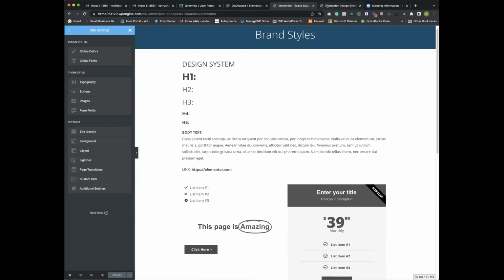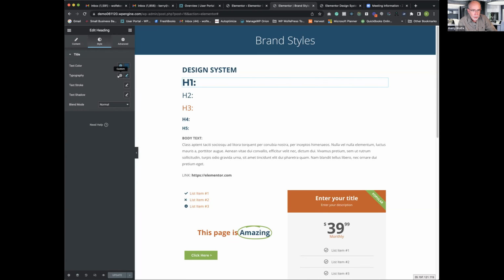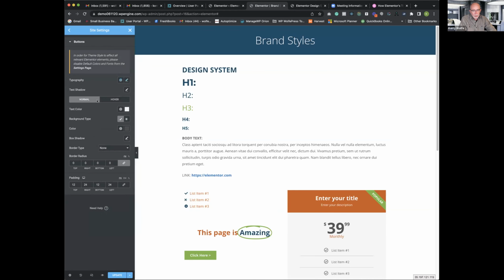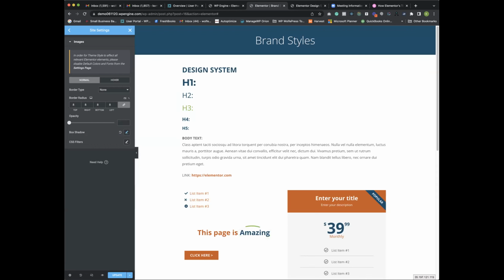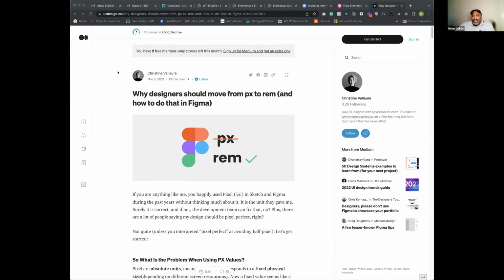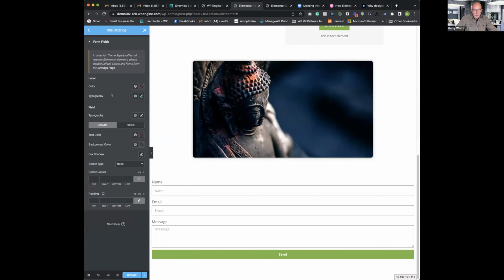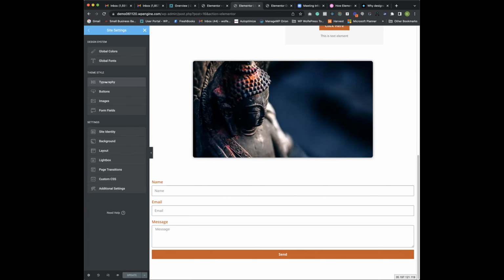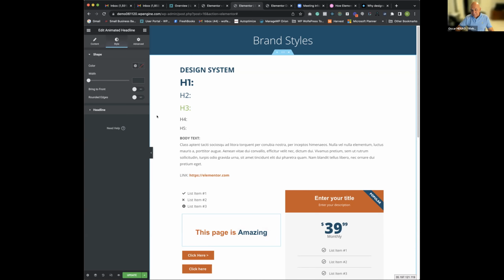Elementor Project Workflow PART 2 ( Your Web Design System)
What if you had a repeatable, step-by-step workflow to quickly get your next project set up and streamlined to make building and maintaining your website a breeze?

Well, look no further. This series will take you through the process of getting your Elementor website set up for a smooth and hassle-free build.

In Part 2 of this series, we'll review setting up your "Website Design System" to streamline your workflow, reduce development time and help make updates faster than ever!